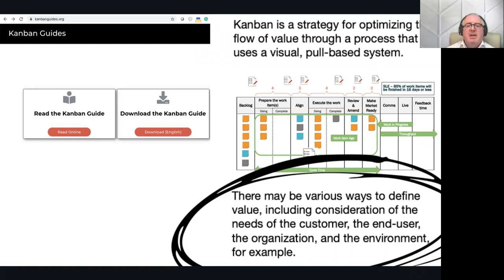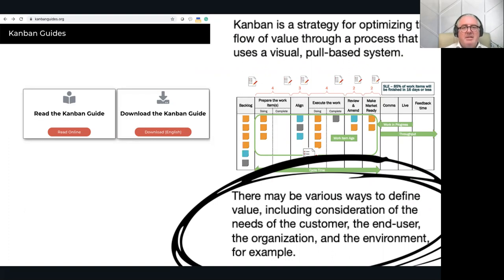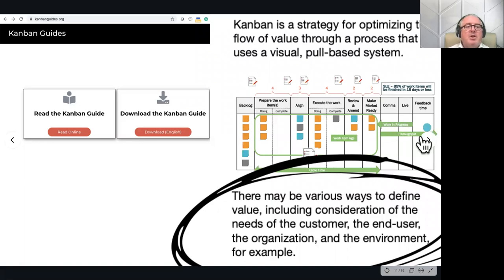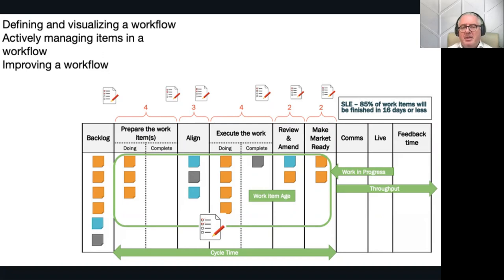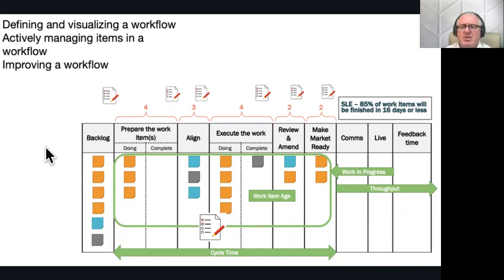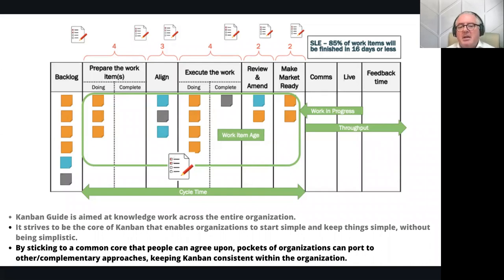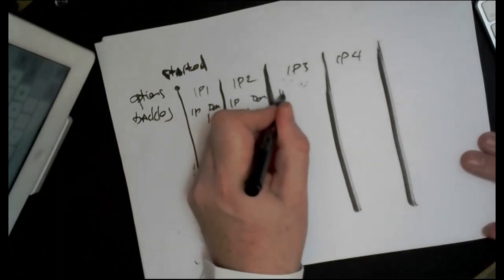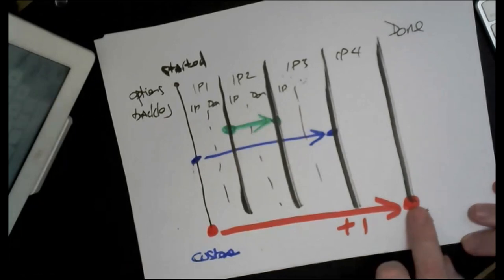"Ask a Kanban Trainer" with John Coleman. Hosted by Jose Casal